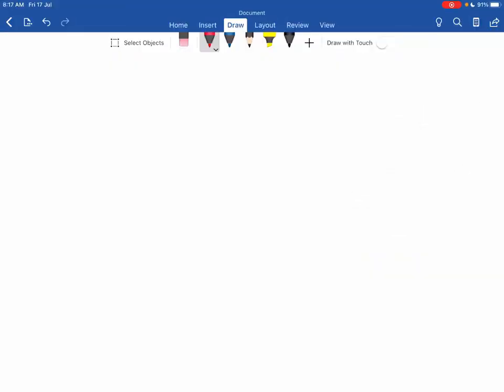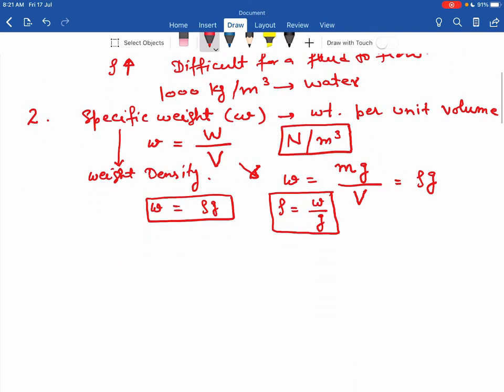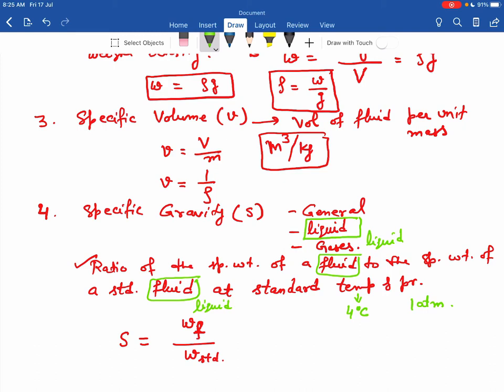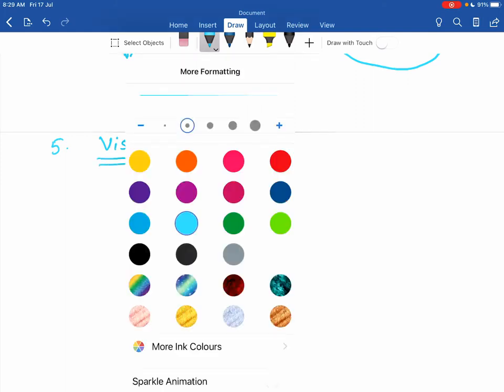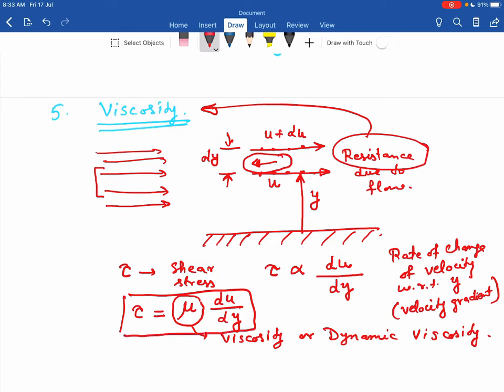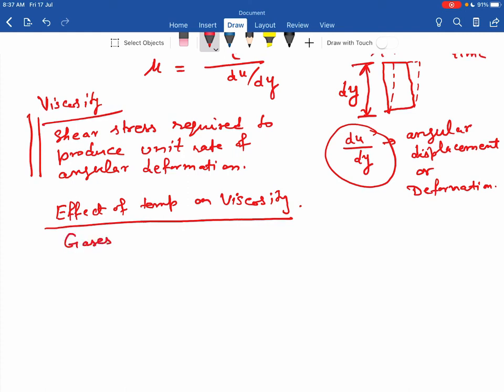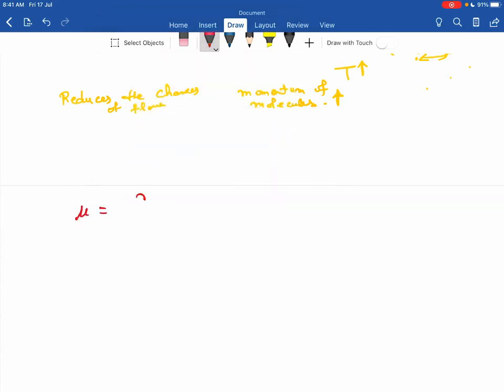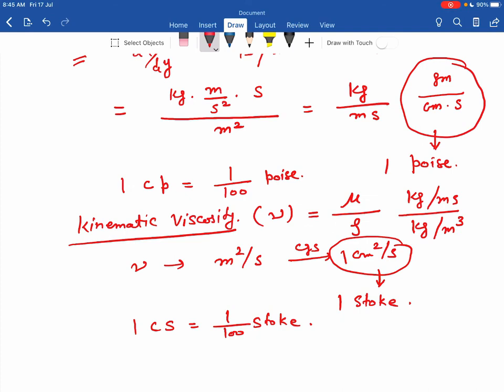FMM Lecture 2nd